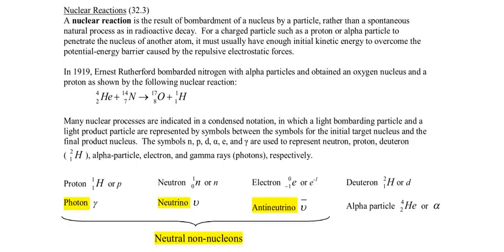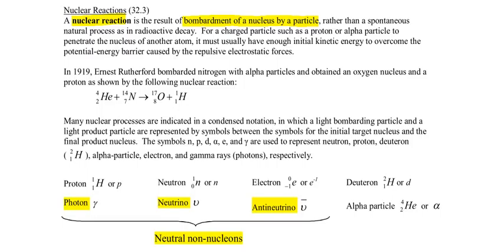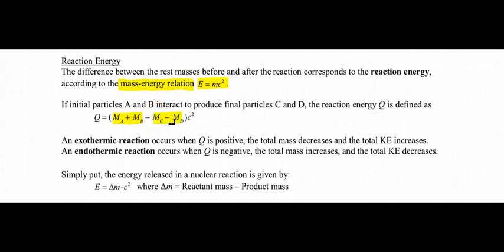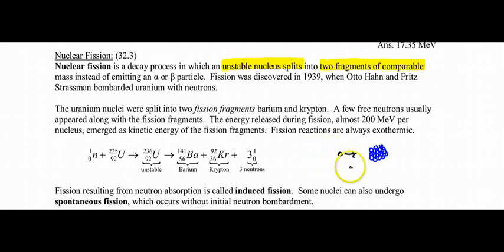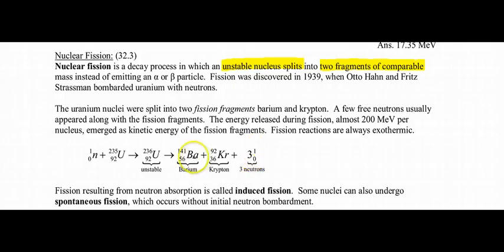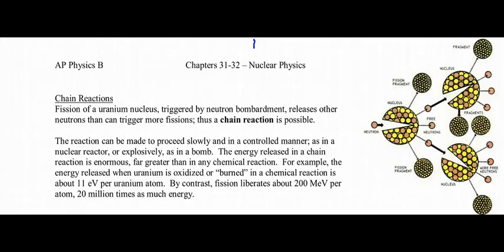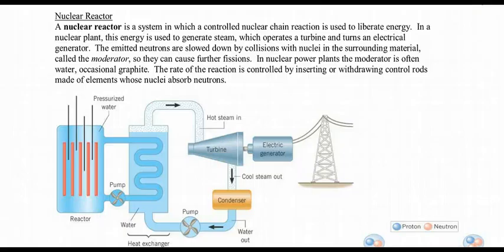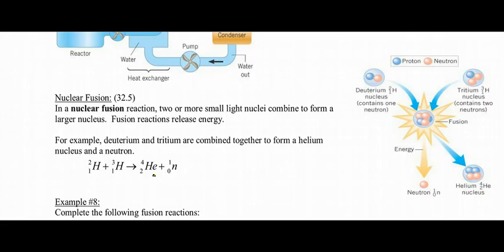Chapters 31-32, Nuclear Fission and Fusion, Chain Reactions